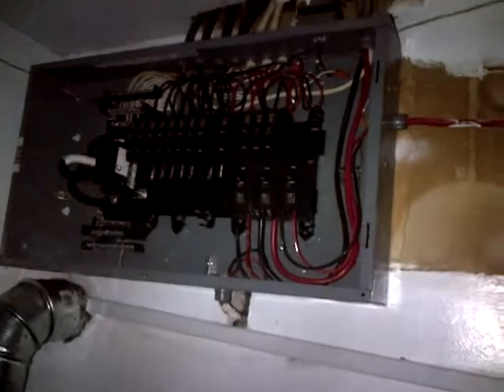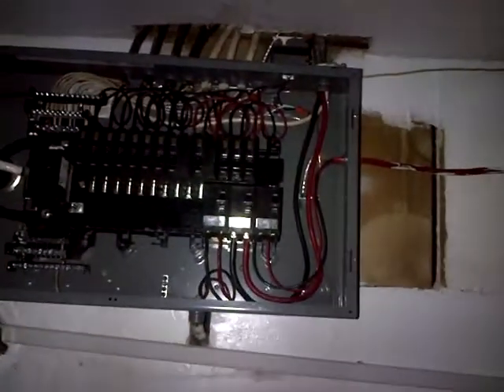Completion of New Square D Breaker Panel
Showing the final product of this new Square D Breaker Panel Installed in a townhouse residence in Oakville Ont.